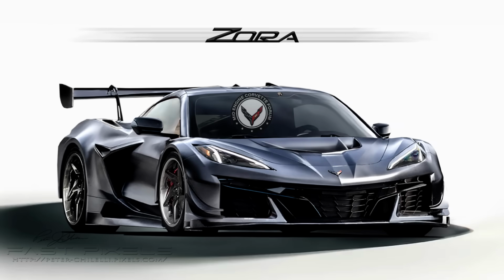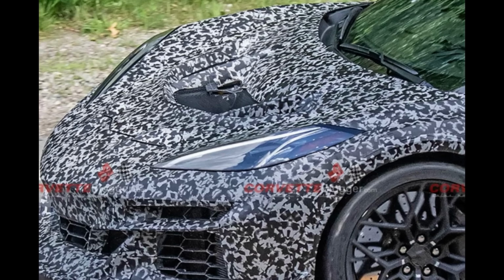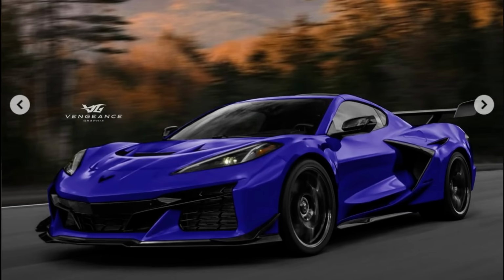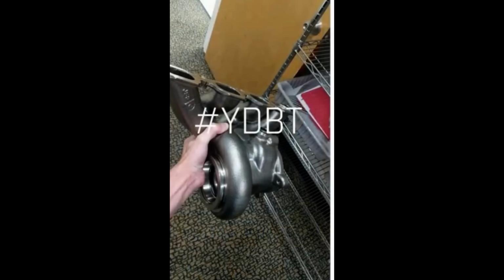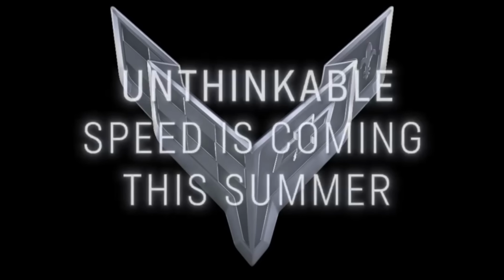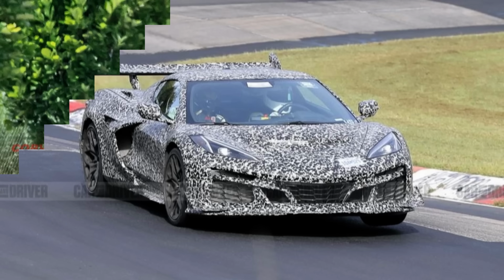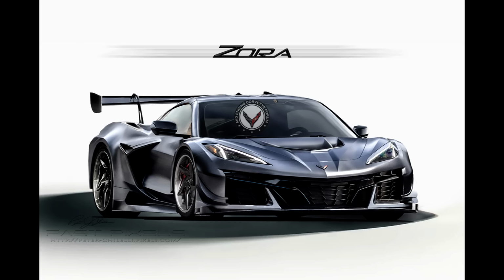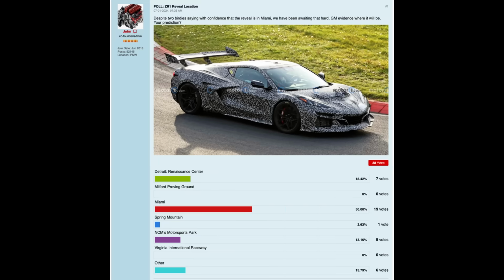IT'S ALMOST HERE! Details, NEWS, and LEAKS on the C8 Corvette ZR1! EVERYTHING WE KNOW!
💰 Save $250 off your FORGELITE wheels by mentioning HPO in your quote
💰 NCM Insurance Quote (Enter HorsePower Obsessed in Step 5 for best rate)
📩 Reach me offline:
       HorsePower Obsessed

Gorilla black lug nuts
Tow hitch cover
Flag sliding glass vinyl
Center console organizer

GoPro Hero 11 Black
GoPro Suction Cup Mount

horsepowerobsessed c8corvette corvette c8corvettezr1 zr1 ztk twinturbo corvettec8 ℹ️ Information provided by the speaker/presenter in this video is for general information purposes only. All information is provided in good faith however no representation of warranty of any kind, expressed or implied, regarding the accuracy, adequacy, validity, reliability, availability, or completeness of this information. All actions are performed at your own risk and you assume all responsibility for any and all of your own actions.